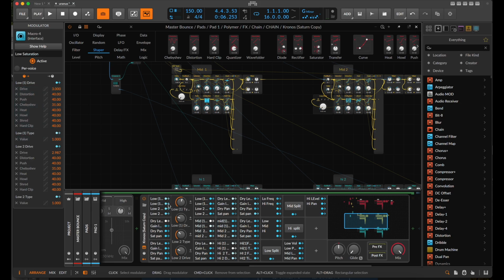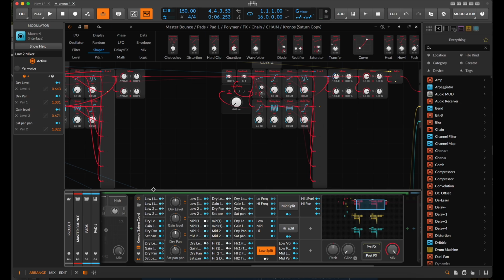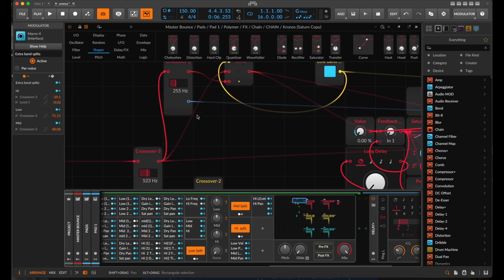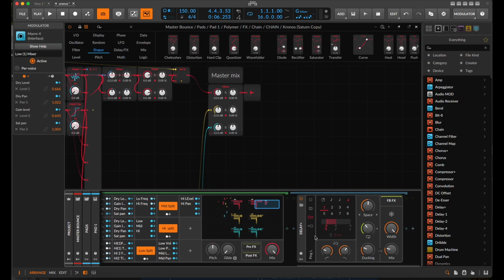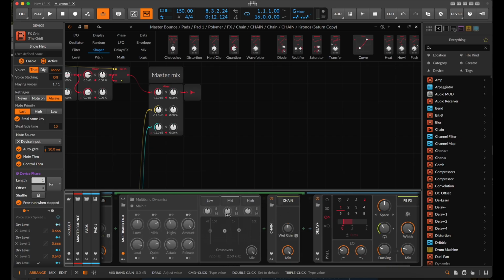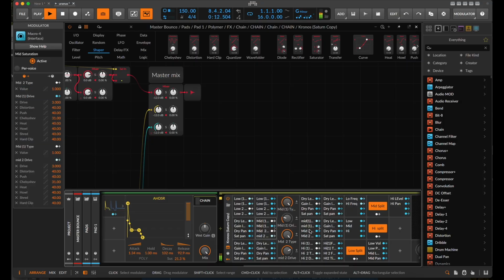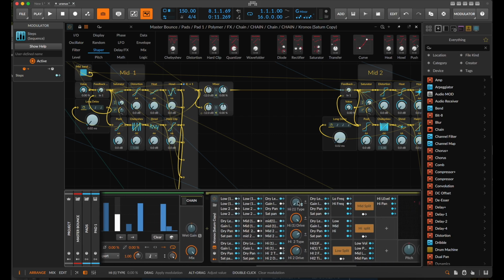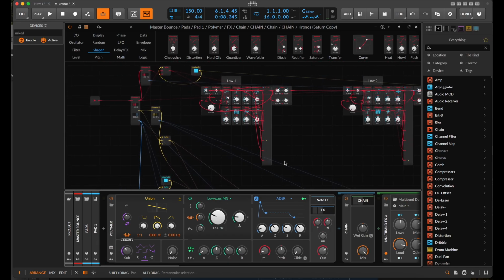How to Use Kronos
If you didn't want to build the whole patch and just downloaded it, this is the video explaining how it works.

Kronos is a copy of Saturn by Fabfilter made in the @bitwig grid You can download the preset

If you'd like to take a shot at making it yourself, or just check out the concepts that went into it, you can check out that video